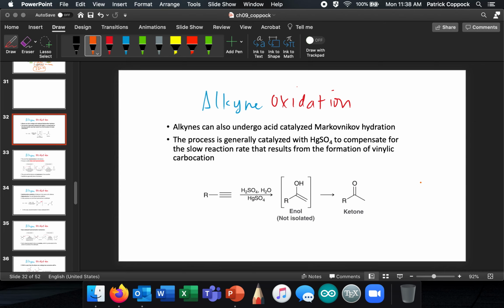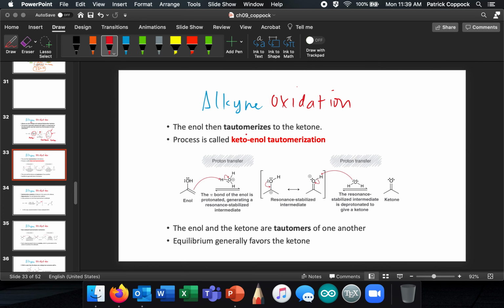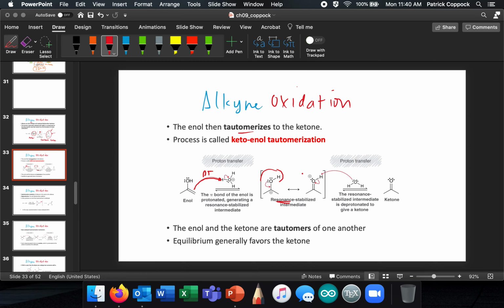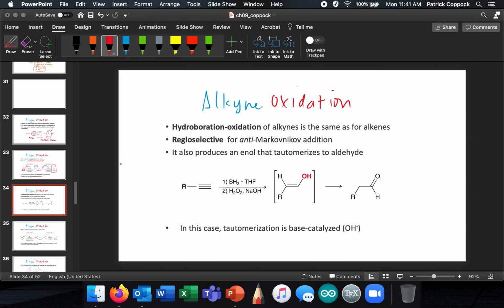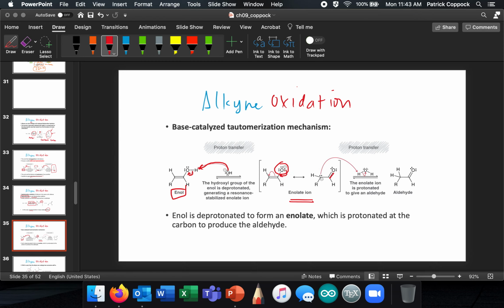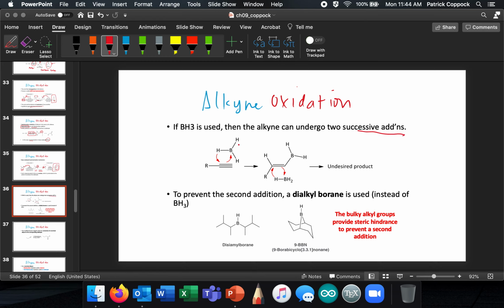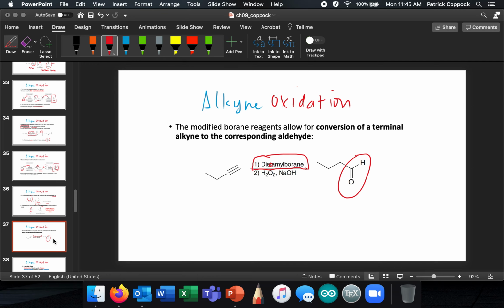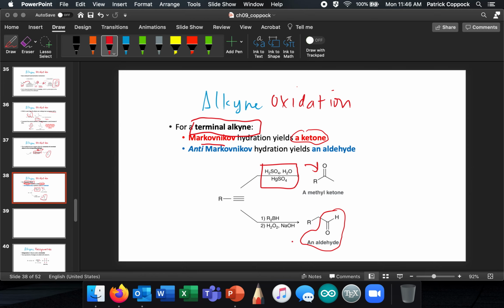Hydration of Alkynes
A brief introduction to Hydration of Alkynes